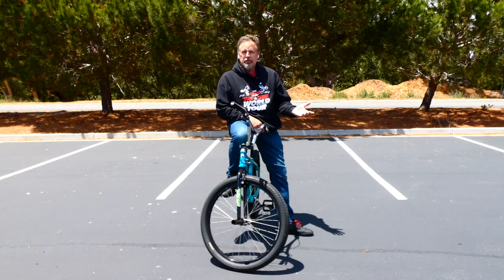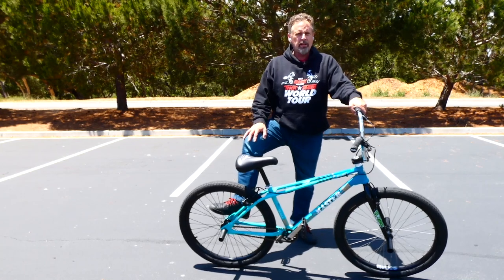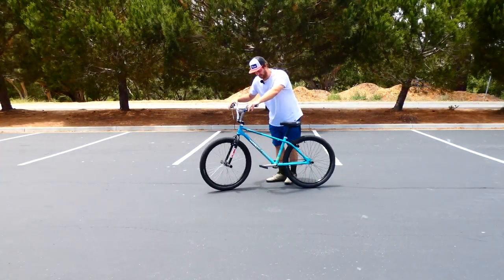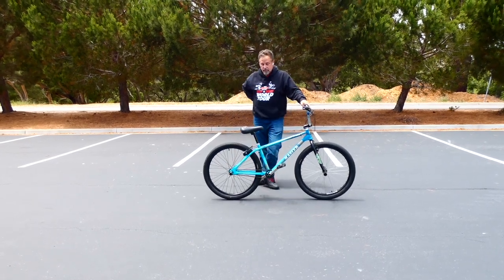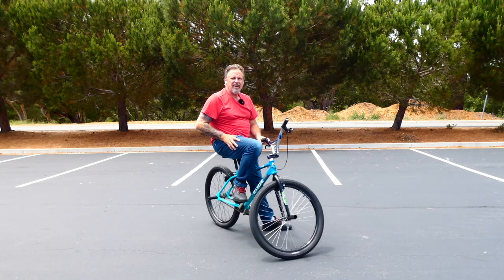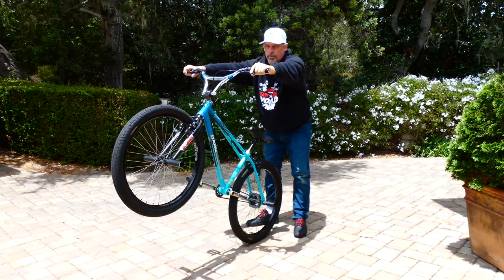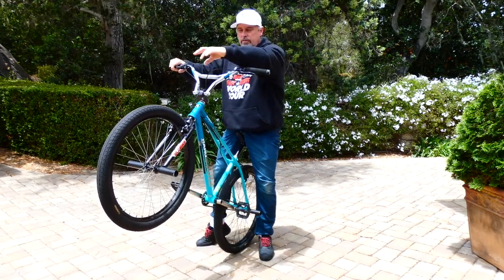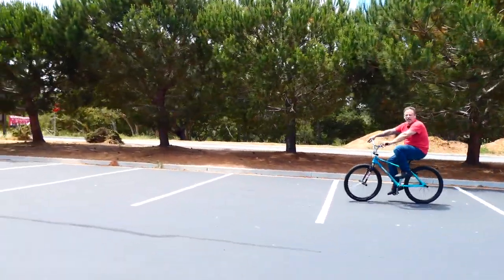How to Wheelie a Big Bike Easy | RL Osborn's Step by Step Guide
What up everyone and welcome back for another BMX Trick How-To Video.  In todays episode RL is going to teach you guys how to wheelie a big bike easy.  RL has a step by step guide he will be sharing with you in the video which will make it very easy for you guys to learn how to wheelie.

This video is specifically geared towards people who have never tried to wheelie before, so this is perfect for a brand new beginner.  This how to video will also be beneficial for those who have started practicing wheelies and are needing a little push to get to that next level.

I hope the tips and tricks in this video help make learning wheelies easier for all of you.  I know Dylan followed a lot of the steps we cover in this video and it helped take his wheelies to the next level!

Keep Ridin'
RL

(CAPTIONS)

All right guy so we are back here for our next how to video and today what we are going to be showing you guys is how to do wheelies as well as peg wheelies. this is something I have been working on for the last, the better part of the last year and you have obviously been doing wheelies since you were younger. Yeah but this is definitely your area man. You can wheelie way farther than I can. I don't know about that.

 Remember at the Holiday end? No. You went like the whole length of the building I couldn't even see you. Well we will see, we will have to test that theory out in this video. So anyways what we are going to be doing today is giving you guys kind of our tips and tricks on what we think makes it easier to learn how to wheelie.

 For example one thing, I actually never did this but one thing I've seen a lot is when you first start out the scariest part for me at least is the idea of falling off the back of the bike you know onto your ass or onto your back. Yes. So I’ve seen a lot of people talk about what you can do is wear a big backpack but like a pillow or a blanket, some soft stuff in there.

 and that way if you do fall off the back you just land on some padding or kind of a cushion you know. So that is kind of like stuff like that. Or, or you could have good brakes. Yeah but when you are learning it is still. I think it is like a mental thing you know it's a huge for me it was at least.

I would get used to, to each their own, keeping two fingers on that lever and I mean keep two fingers on that lever. Yeah exactly and we will go into more detail about that once we start walking through everything. But yeah that is pretty much yet, that is what we are going to do today, is go through how we learned to do the wheelies and Peg wheelies.

Before we get started don't forget to check out rlosborn.com, we still got some of the Ring of Fire merch left.

This is everything man, you watch guys on motorcycles, bicycles, big bikes, whatever, if they are doing a wheelie, on a quad, they got their foot on the brake. It's a whole, it's just paddling and managing flipping over by grabbing your brake. Yeah. And you said oh you do one finger or two fingers on the brake, back brake? If I have been off for a while then I am to fingers but these brakes work really good so I use one finger.

 If you got crappy brakes to get better brakes, because crappy brakes won't save you either. And then you are going to do what Dylan did and slam on your back and then man it is in your head forever. So the best way to learn is once you are wheelieing you just keep pedaling just adjust your wheelie with your rear brakes. Ya. Tapping it and keeping it in that right balance position. You should be talking about this because you just went through this.

 Well I am going to say let's start at the very beginning which is getting your bike setup for doing a wheelie. And as you get better you will see like for example the seat height and stuff like that isn't going to be as important. But when you are learning I think this stuff could be pivotal for making it easier.

 The first thing is the height of their seat right? So if you want to step off. I think, what do you recommend, I mean you want the seat to be as high as possible where you are still able to reach the pedals and pedal all the way through. I think the idea is you just don't want to be super low on it. Because then you are neither up in your chest and you don't have as much power. Yeah. When pedaling.

But the young guys that are you know really light, their seat is like way down there and it's like tilted like this. And I'm starting to go in that direction, tilt It Forward. Yeah.